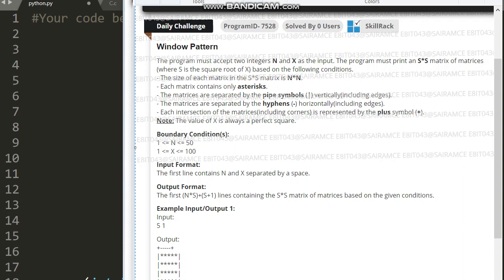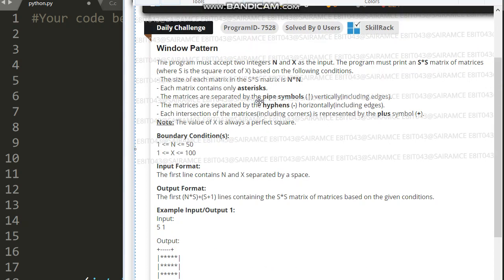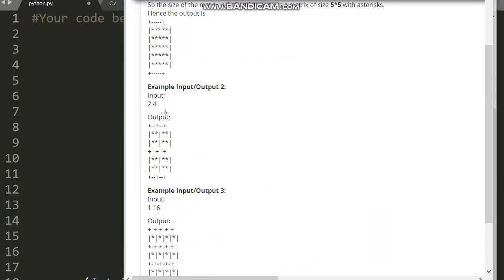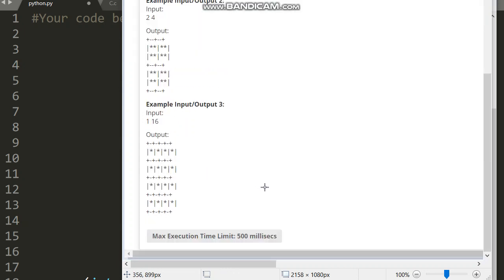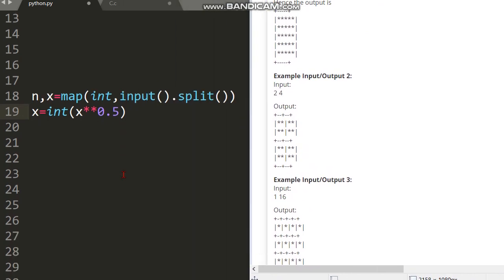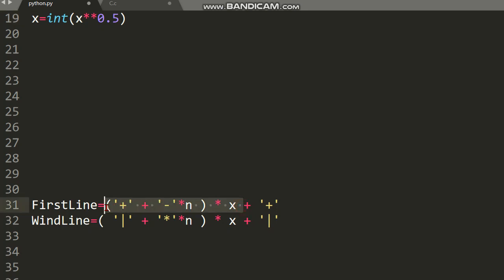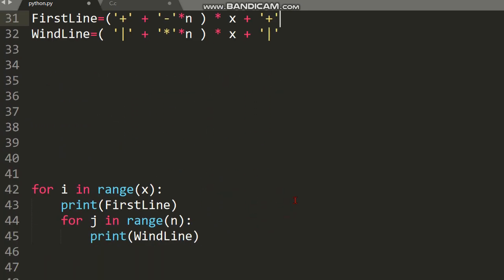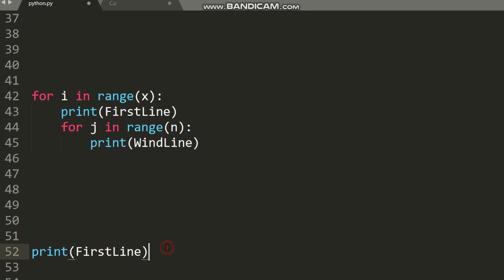Daily challenge (Eng+தமிழ்) - 18.08.20 | Skillrack - Python | Window Pattern | Infitamil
TimeLine
English - 0:00-5:49
Tamil - 5:49-9:59

Daily challenge coding for students in Tamil and English
Skillrack Daily challenge Aug 18, 2020, Explained
Window Pattern

Languages used:
Python